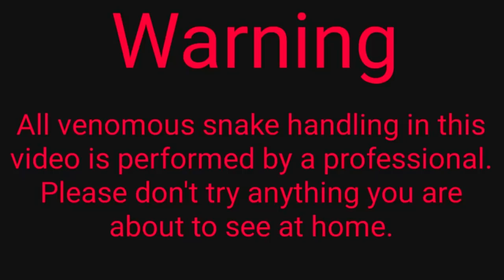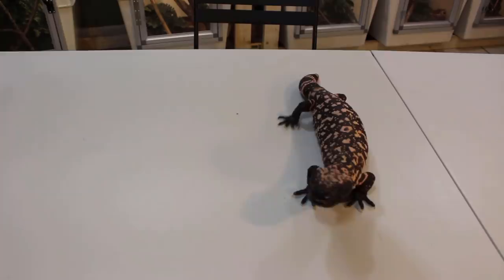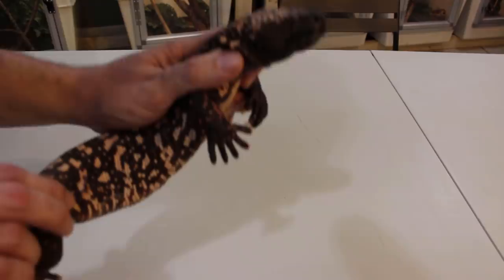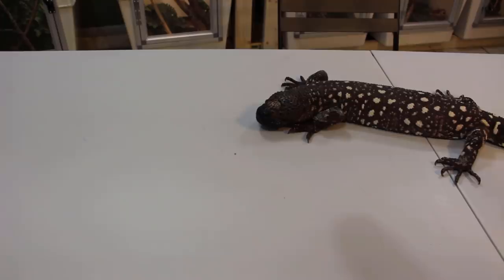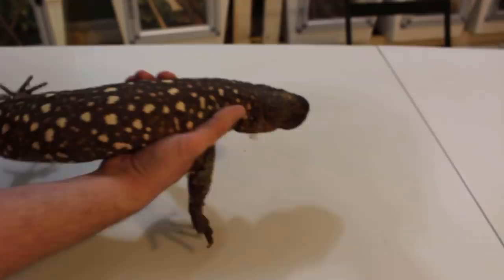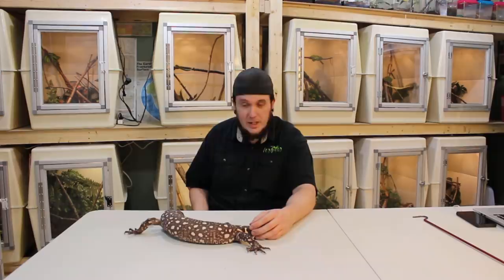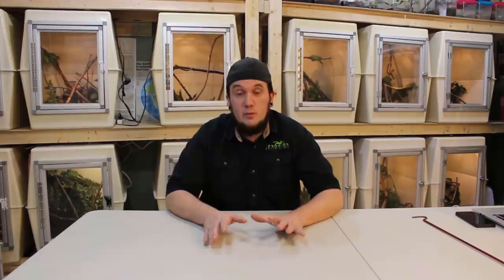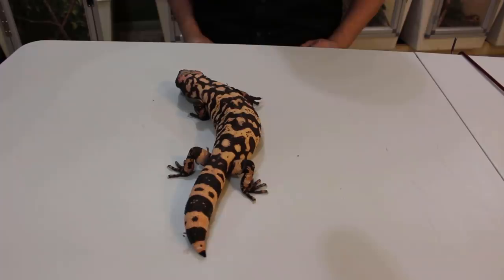Which VENOMOUS Lizard Is Most Likely To BITE ME!!!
In this video i will show you how to handle a venomous or defensive lizard. We will be working with the venomous gila monster and Mexican beaded lizard. This handling technique could also work for crocodilians and some monitor lizards.